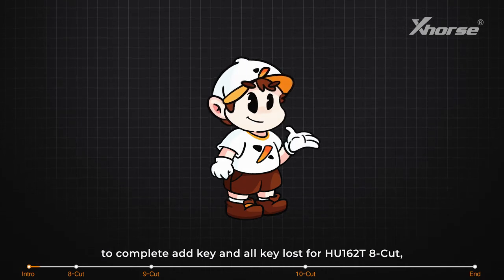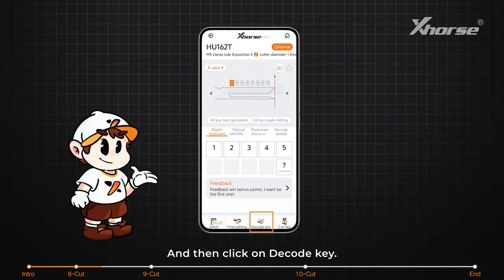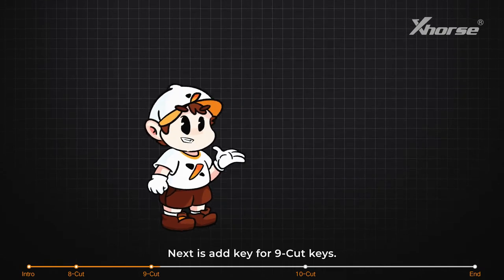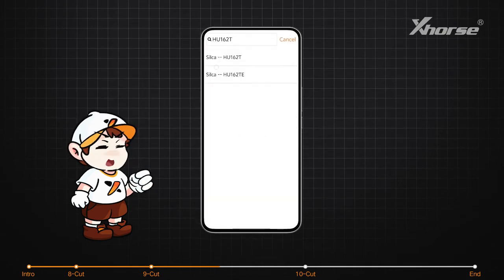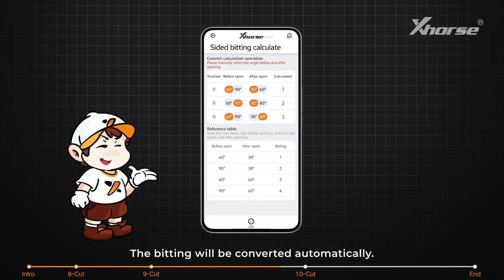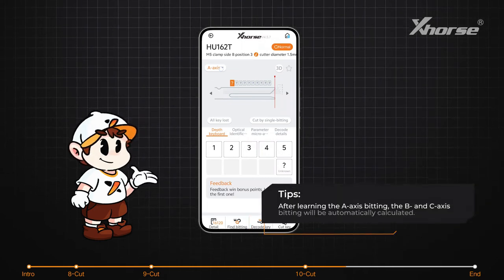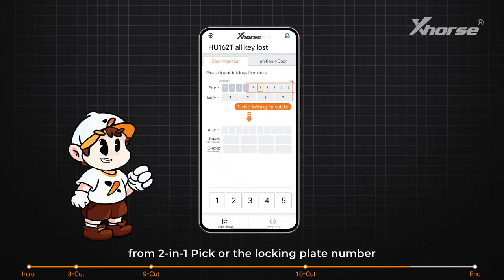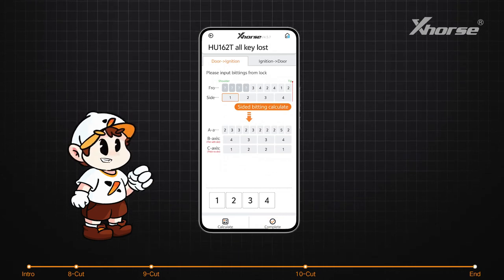How to use xhorse key cutting machine to do HU162T 8 Cut, 9 Cut, 10 Cut Add Key and All Key Lost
Xhorse key cutting machine